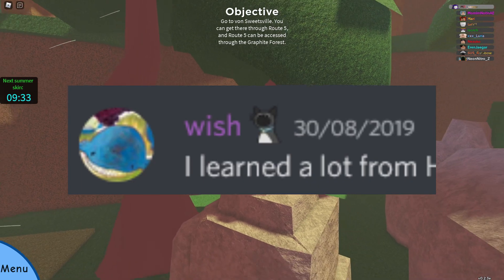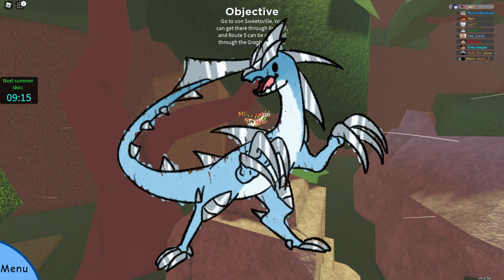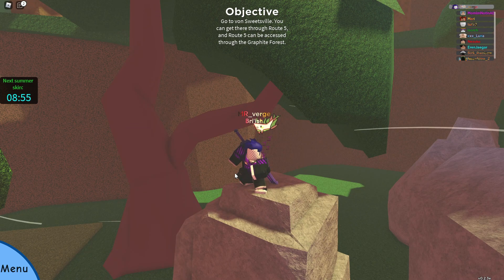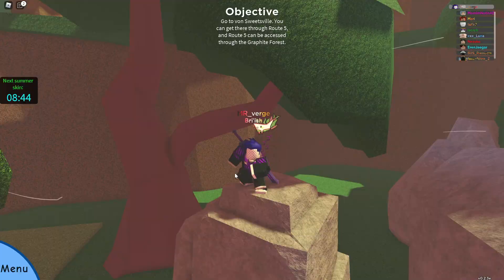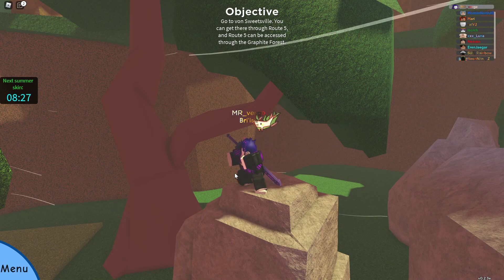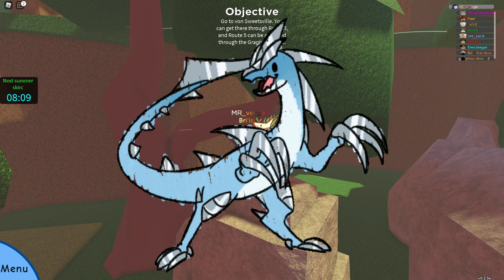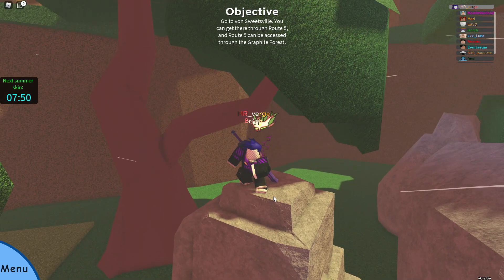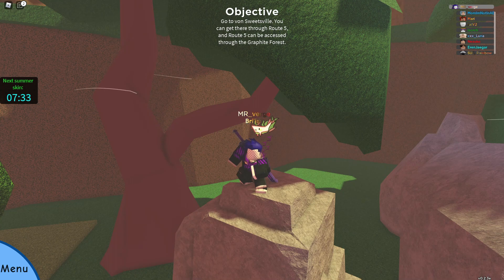Leaked Fossil Doodle??!!-Doodle World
In today's video i show you a doodle leaked all the way back in 2019? in doodle world!(Project Pokemon 2) this doodle seems to be based off of a therizinosaurus wich is apearing in the up and coming film Jurassic World Dominion!!!